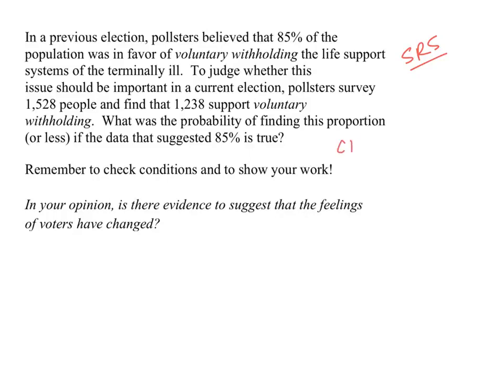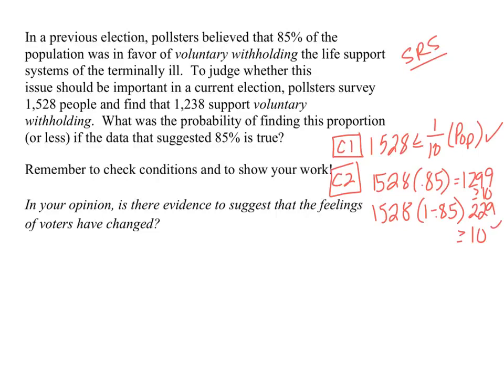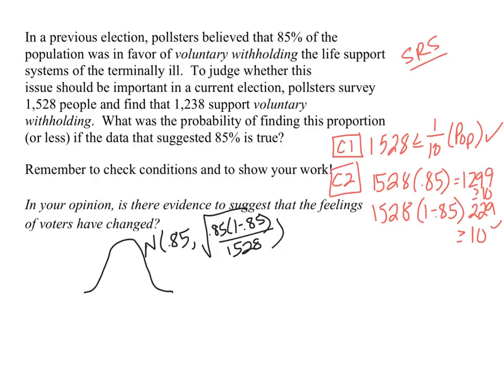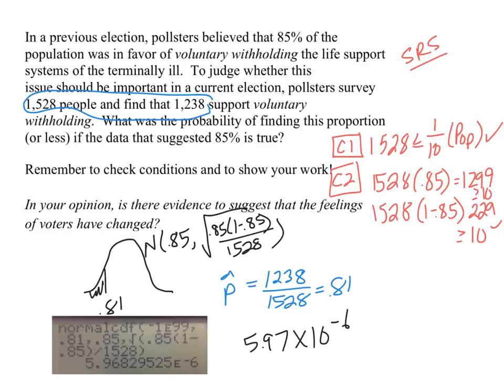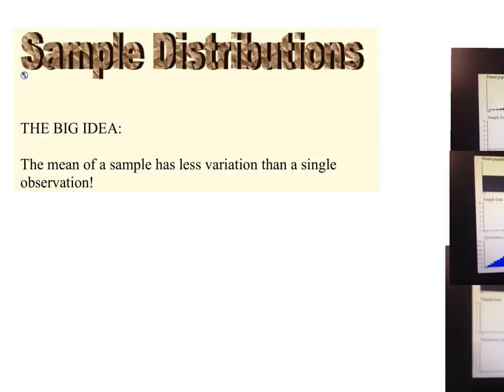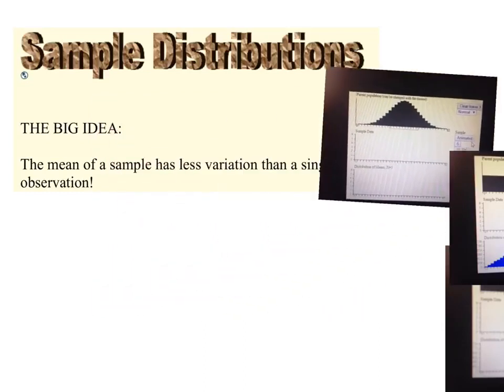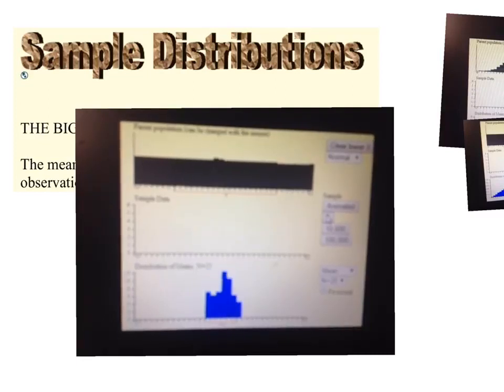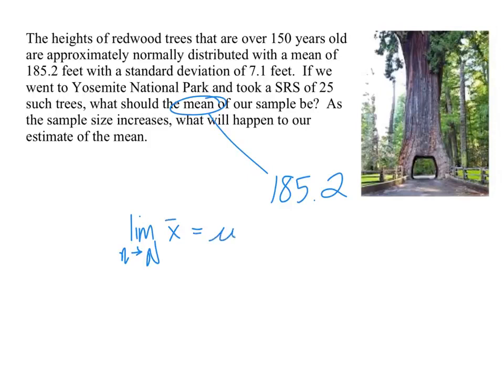Statistics Sample Distributions, Proportions